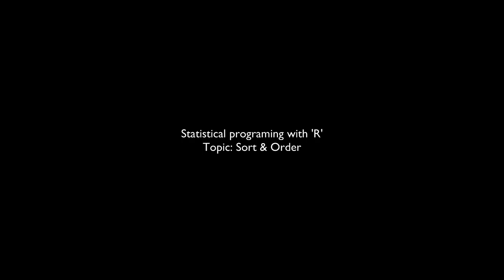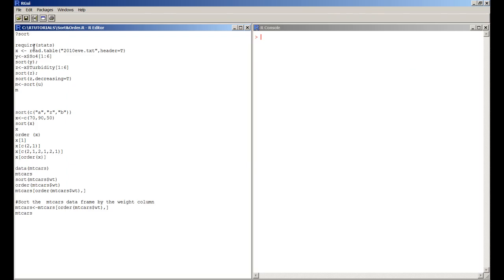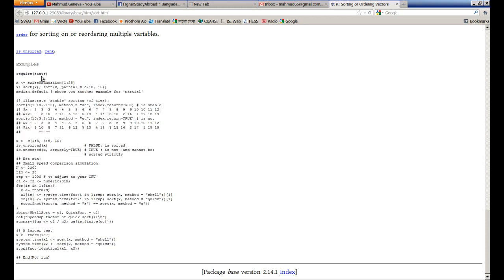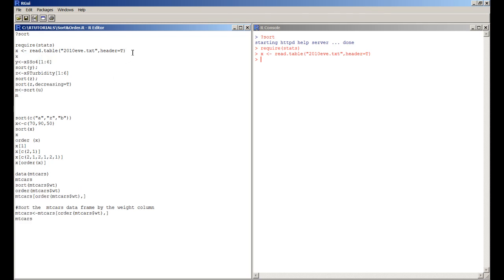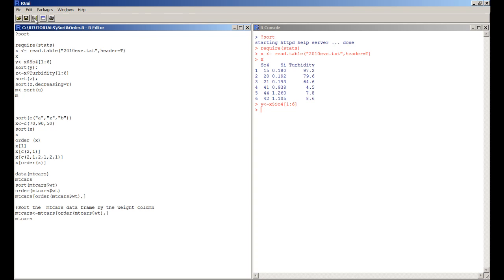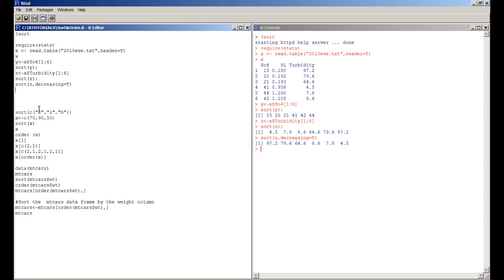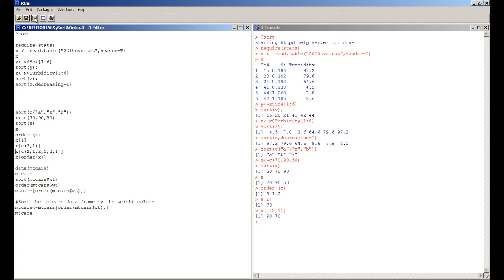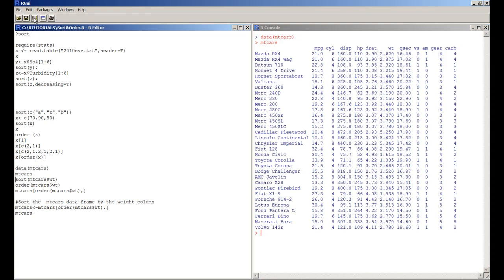R Tutorials Sort [05] and Order